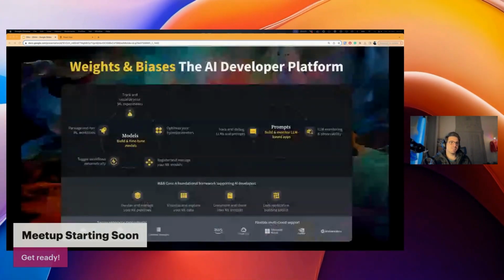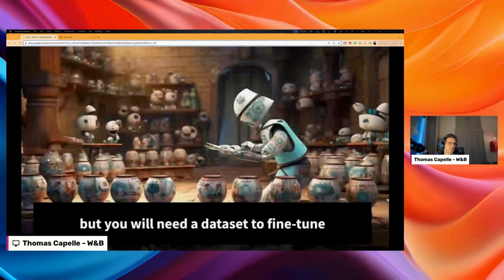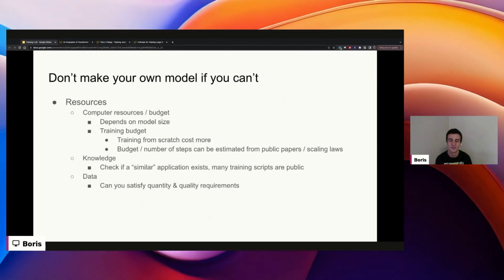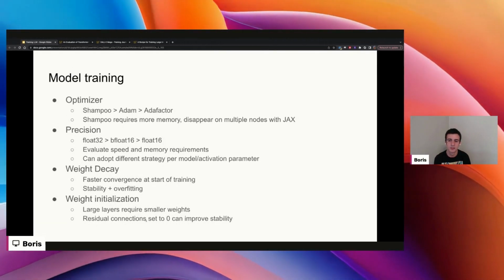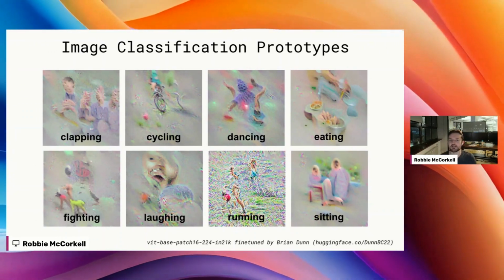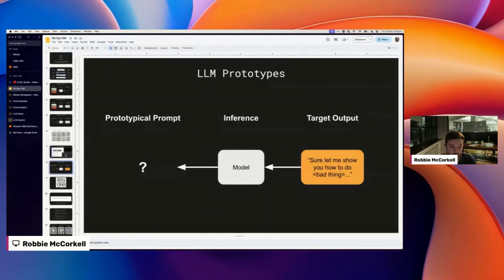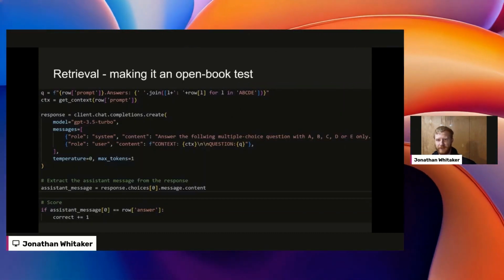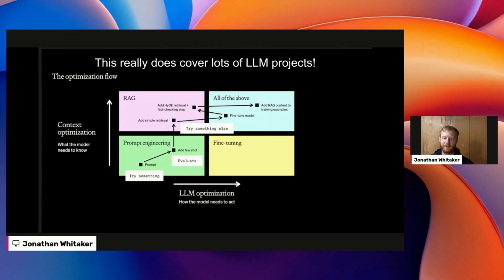MLOps Community: LLMs Mini Summit // MLOps Mini Summit Meetup #3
MLOps Community Mini Summit #3! Last week, we talked to Jonathan Whitaker
AI Researcher at Data Science Castnet, Boris Dayma CEO of Craiyon, Thomas Capelle, ML Engineer at Weights & Biases, and Robbie McCorkell, Founding Engineer of Leap Labs, hosted by Ben Epstein, brought to us by @CoreWeaveYT.

//Abstract
Deep Dive on LLM Fine-tune
In his session, Thomas focuses on understanding the ins and outs of fine-tuning LLMs. We all have a lot of questions during the fine-tuning process. How do you prepare your data? How much data do you need? Do you need to use a high-level API, or can you do this in PyTorch? During this talk, we will try to answer these questions. Thomas will share some tips and tricks on his journey in the LLM fine-tuning landscape. What worked and what did not, and hopefully, you will learn from his experience and the mistakes he made.

A Recipe for Training Large Language Models
AI models have become orders of magnitude larger in the last few years.
Training such large models presents new challenges, and has been mainly practiced in large companies.
In this talk, we tackle best practices for training large models, from early prototype to production.

What The Kaggle 'LLM Science Exam' Competition Can Teach Us About LLMs
This competition challenged participants to submit a model capable of answering science-related multiple-choice questions. In doing so it provided a fruitful environment for exploring most of the key techniques and approaches being applied today by anyone building with LLMs. In this talk, we look at some key lessons that this competition can teach us.

Do you really know what your model has learned?
Leap Labs demonstrates how data-independent model evaluations represent a paradigm shift in the model development process. All through our dashboard’s beautiful Weights & Biases Weave integration.

// Bio:
Thomas Capelle
Thomas Capelle is a dedicated Machine Learning Engineer at Weights and Biases, diligently working on the Growth Team. He takes on the responsibility of maintaining the liveliness and timeliness of the WandB/examples repository. His contributions also extend to constructing content on ML-OPS and the application of WandB to the industry, along with developing intriguing aspects of deep learning. Prior to his current role, Thomas used deep learning to resolve short-term forecasting challenges for solar energy at Steady Sun. His interdisciplinary background encompasses Urban Planning, Combinatorial Optimization, Transportation Economics, and Applied Math.

Boris Dayma
Boris Dayma is the CEO of Craiyon. He studied in France and Brazil where he received his Masters of Science. Boris has now been working on machine learning for the last 5 years. He is actively involved in the open source ecosystem with the development and training of multiple large models including dalle-mini.

Jonathan Whitaker
Jonathan Whitaker is a researcher, educator, and consultant currently focused on generative AI. He tends to be happiest tinkering with something technical and then translating that research into a form that is both practical and understandable. You can find some of his work through his blog and YouTube channel "DataScienceCastnet".

Robbie McCorkell
UK native and founding engineer at Leap Labs. In addition to his MSc in Physics, he has 8 years working in tech leadership across retail, finance, and healthcare. Now he is focused on bringing ML interpretability out of academia and into the hands of engineers to improve the dark art of ML model development.

// Related links

Timestamps
[00:00] Introduction of guest speakers
[01:36] Thomas Capelle - Deep Dive on LLM Fine-tune
[23:58] Boris Dayma - A Recipe for Training Large Language Models
[53:13] Robbie McCorkell - Do you really know what your model has learned?
[1:21:52] Jonathan Whitaker - What The Kaggle 'LLM Science Exam' Competition Can Teach Us About LLMs
[1:44:45] Wrap up